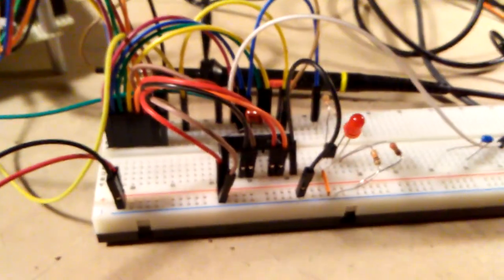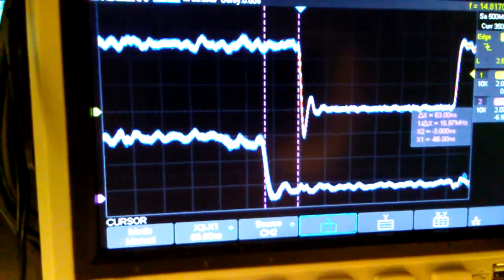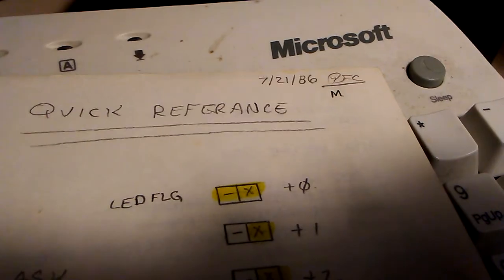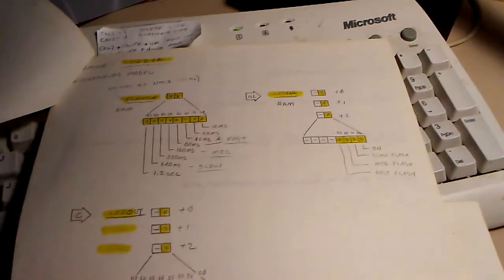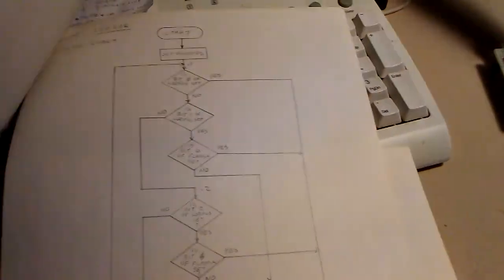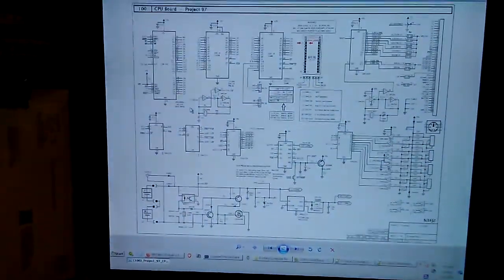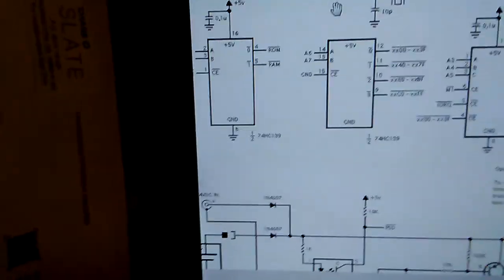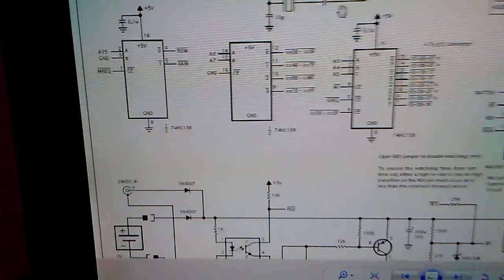Z80 Hand wired single board controller from 1997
Here's a Z80 based single board controller (named "Project 97") I designed and hand wired on perforated Vector board using wire-wrap wire, but used standard through hole IC sockets.  I also show how I typically wrote Assembly language source code for my projects back in the '80's and '90's; i.e. I would design the functional blocks on paper using programming models.  I would then produce flowcharts which I would translate directly to Assembly language hand written on paper.  Once this was complete, I would then simulate and debug the logic, by eye, running through the program flow in my head using the flowchart and instructions.  Only after this was complete would I turn on my Apple II computer and enter the instructions into my cross assembler.  This would produce a hex file which i would transfer to an EPROM emulator attached to the target board.  Once development for the project was complete, I would program the final code into an actual UV erasable EPROM.  There are no schematics for this on my site yet. (as of 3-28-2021).